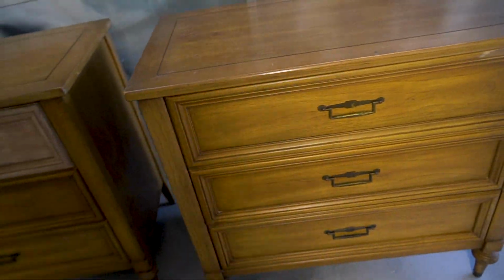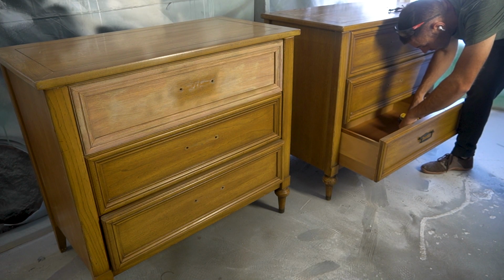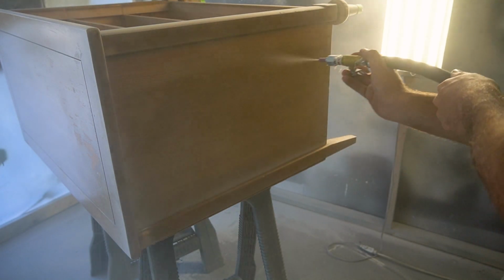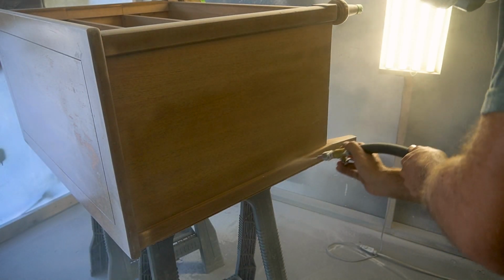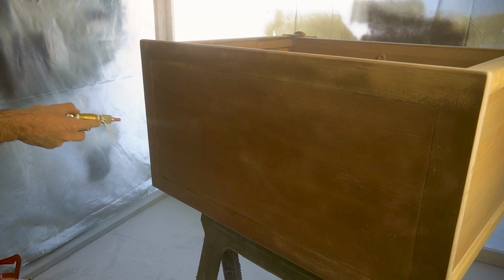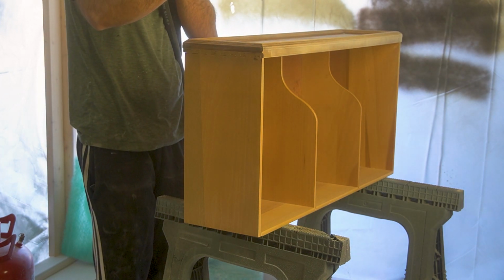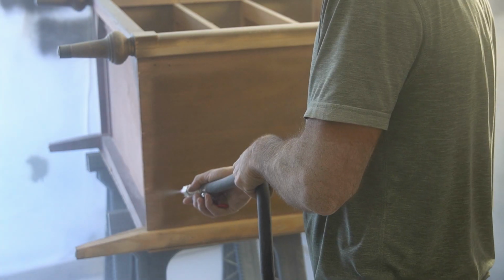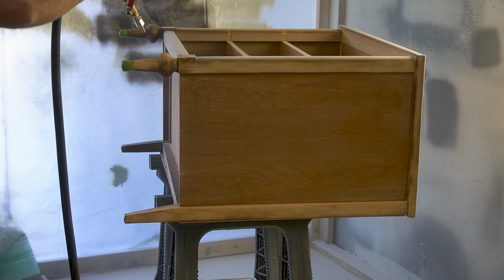Furniture Restoration - Soda Blasting & Finish Stripping A Set of White Furniture Co. Nightstands